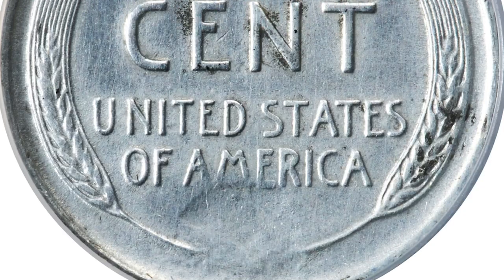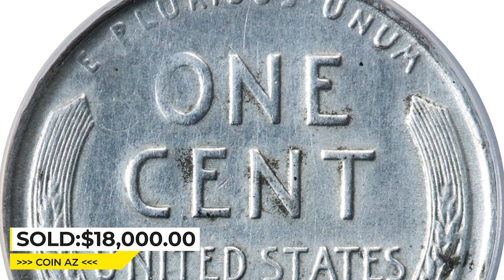HOT SALES! SUPER VALUABLE PENNIES! US Coins WORTH MONEY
Did you know you could have valuable pennies in your pocket? Watch this video to find out more about valuable pennies you didn't know you had!